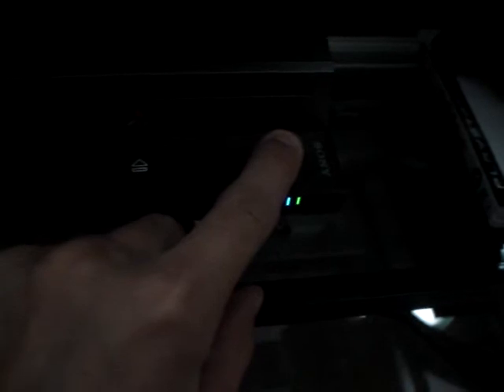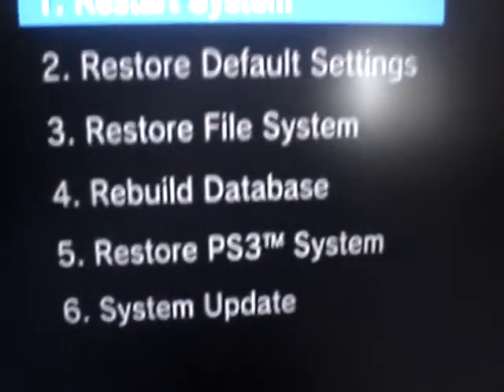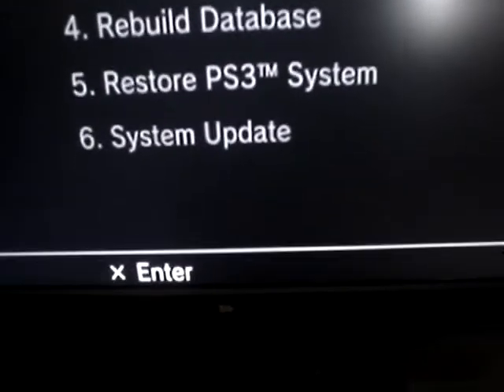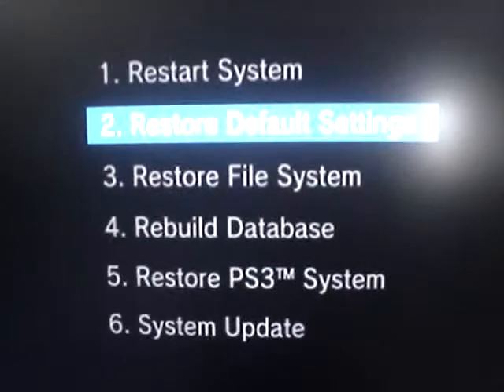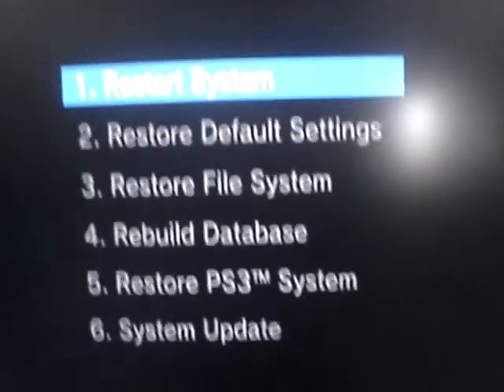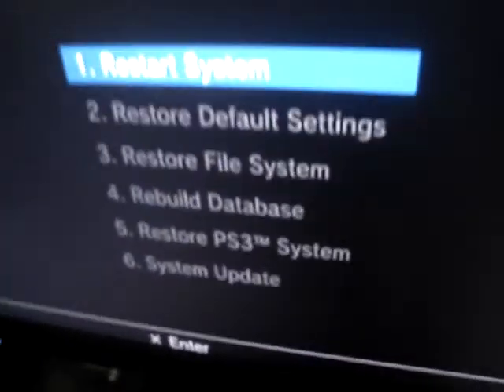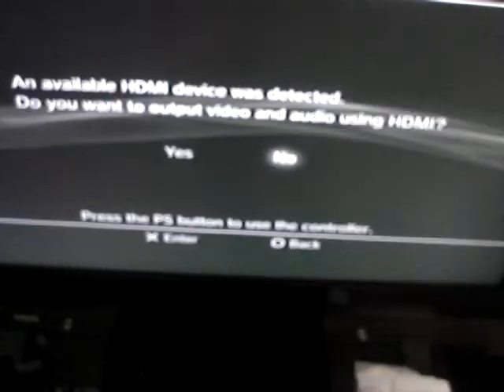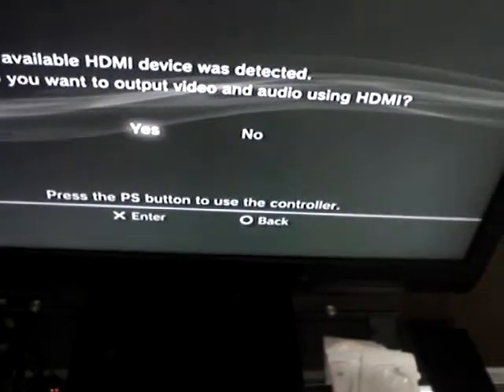PS3 Recovery Menu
This video shows you how to get to your PS3's recovery menu.  This can be used to possibly fix a problem you are having with your console.